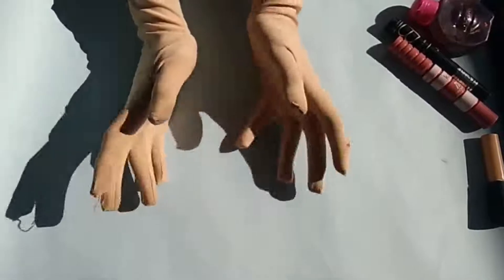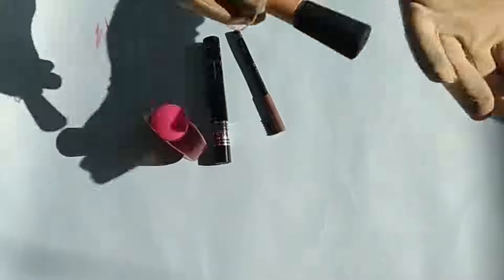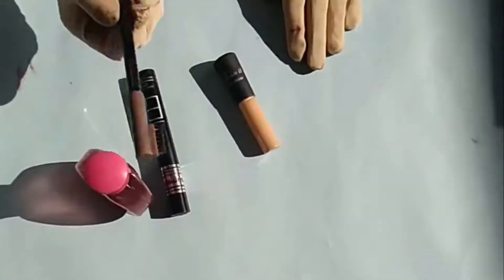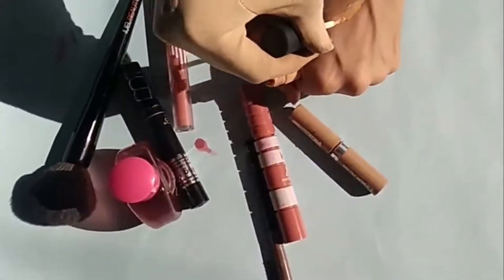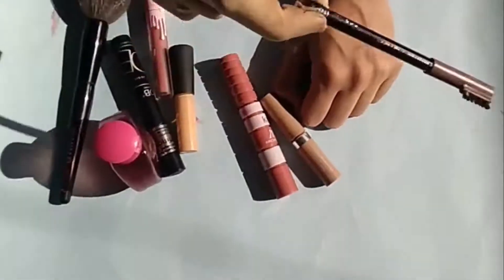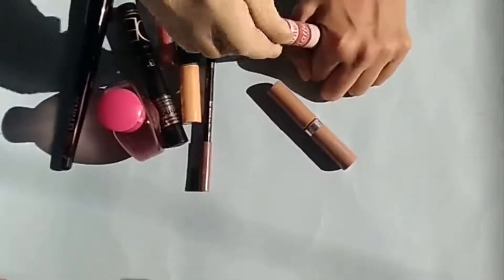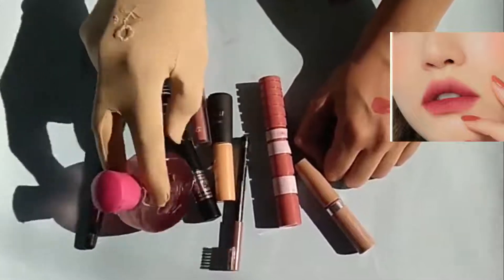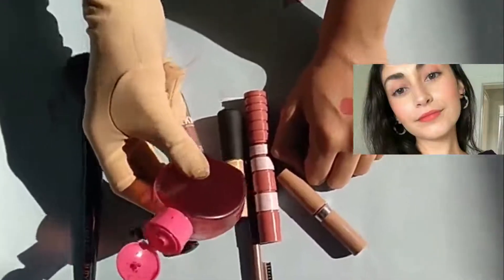Tips And Tricks for No Make-up look🌹glamup948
Assalam o alikum friend i am fine how are you all Hopefully all of you Will be fine and watching my videos , so today I have come to you with another video, it's a no make_up look video